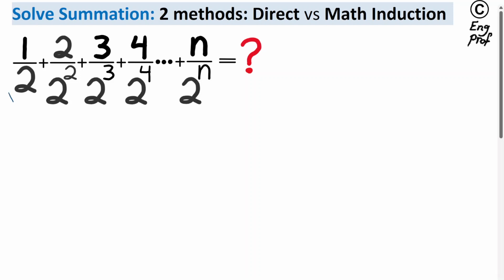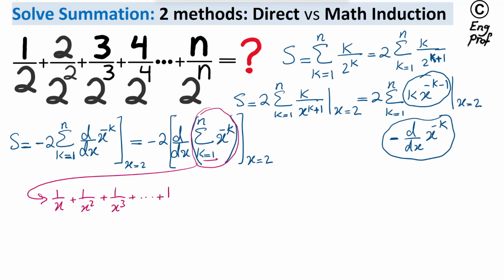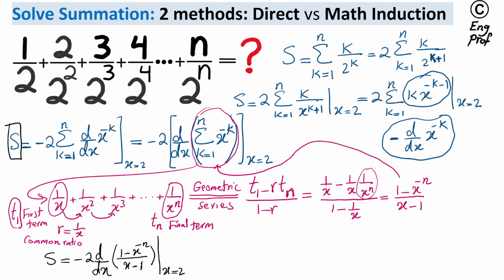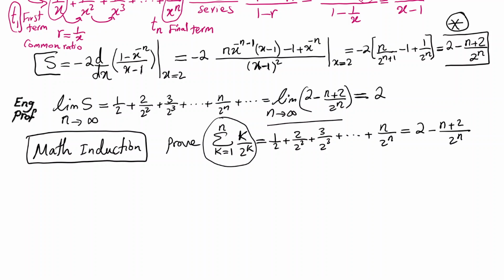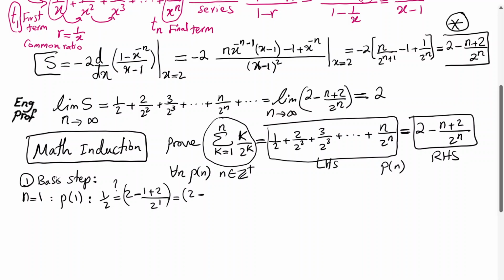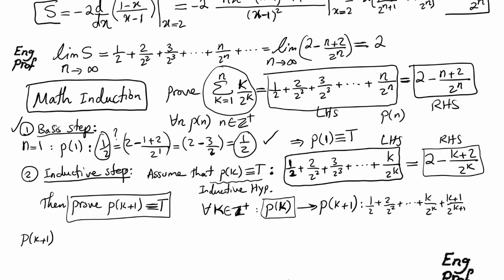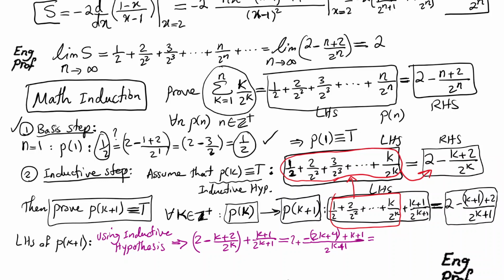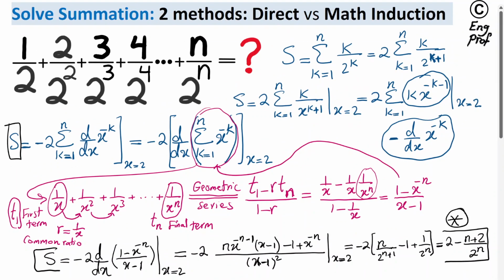What is the Summation Solution? Algebraic Proof vs Math Induction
The convergence and solution of a finite summation and its infinite extension are analyzed in this video that presents both Algebraic Proof and Mathematical Induction proof for finite 1/2+2/2^2+3/2^3+ ... + n/2^n and infinite 1/2+2/4+3/8+4/16+5/32+⋯=2 summations. which is a collection and playlist of math, summations, tetration and logic examples, tutorials and Algorithms including Karatsuba and Toom-Cook Algorithms.  The Algebraic direct proof presented in this example shows how we can cleverly and quickly convert this summation into a function that is a derivative of a Geometric Series that has a well-defined closed form formula.